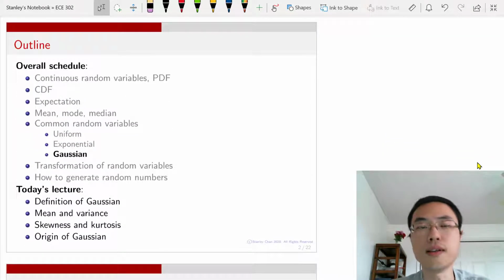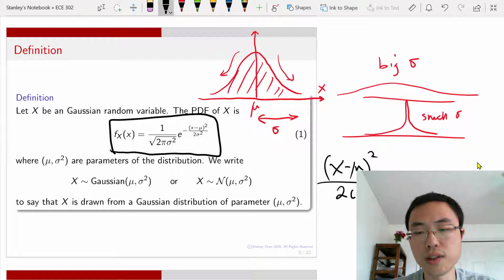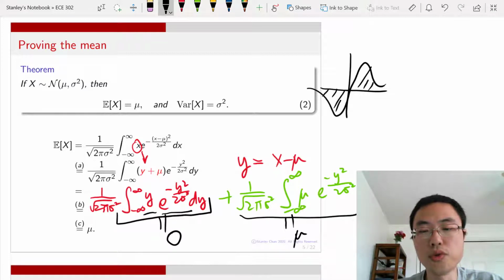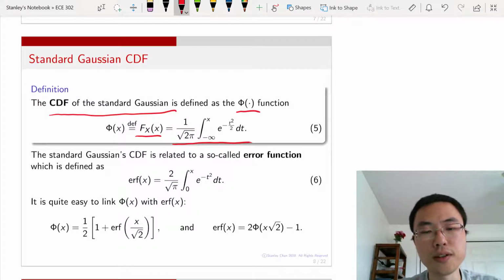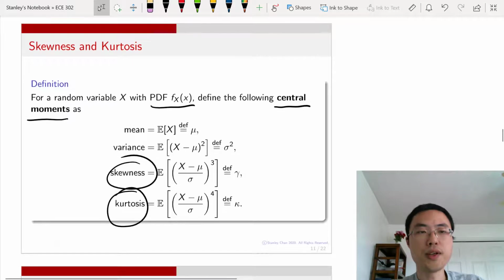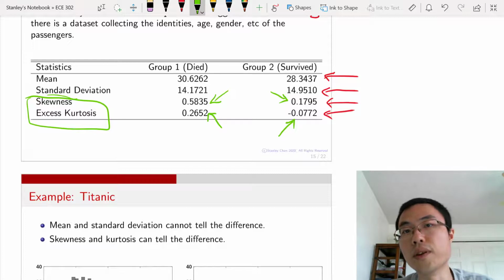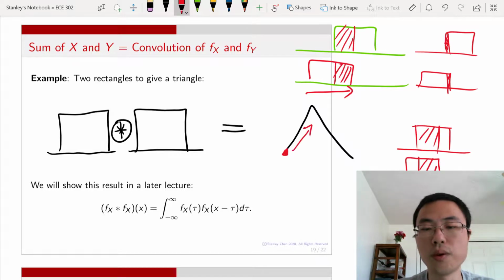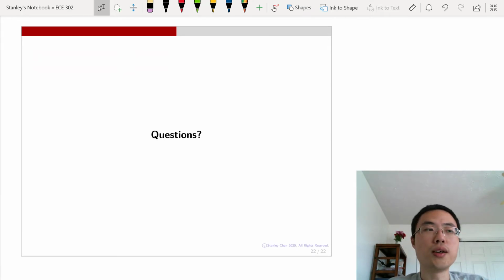ECE 302 Lecture 4.7 Gaussian random variables